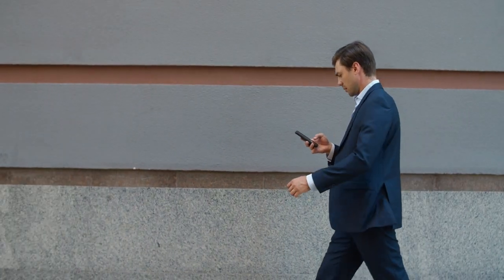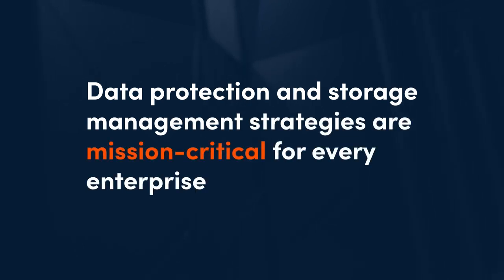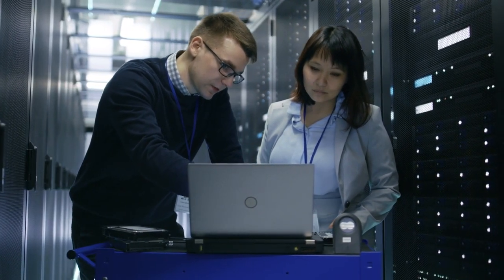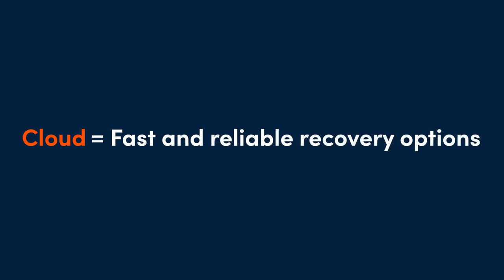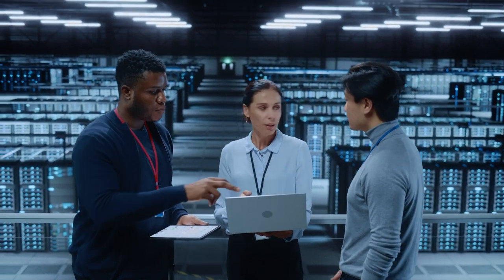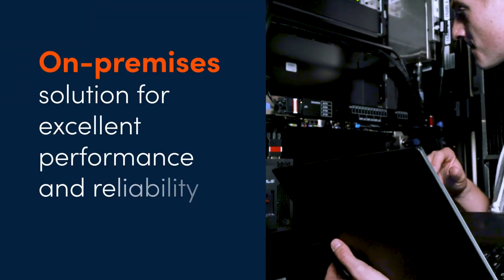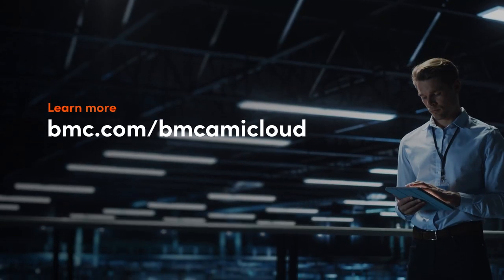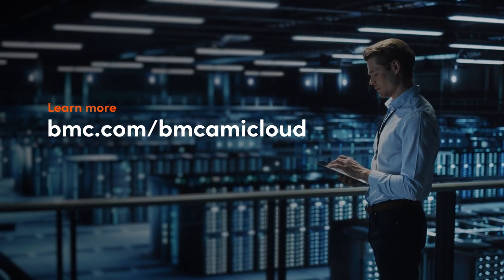Unlock the Power of Hybrid Cloud Storage for Mainframe Data Management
If you're ready to unlock the power of hybrid cloud storage and data management for your mainframe data, BMC AMI Cloud is here to support your cloud-based, hybrid, and on-premises needs.  Modernize your infrastructure, improve data protection, protect against ransomware, produce immutable copies, and optimize costs.
to revolutionize your mainframe data management strategy with BMC AMI Cloud.